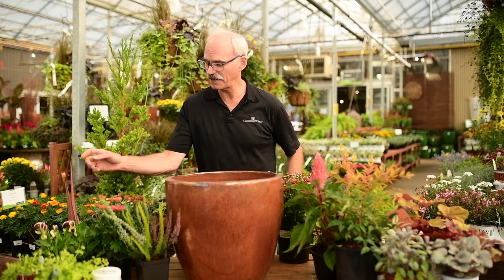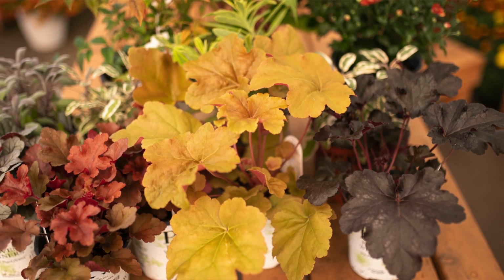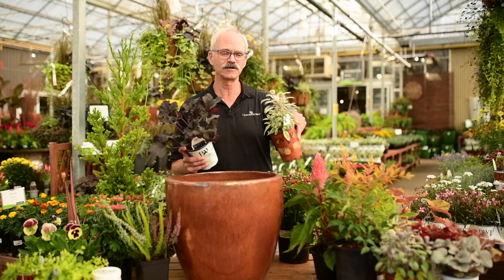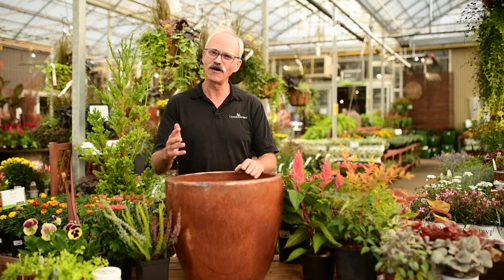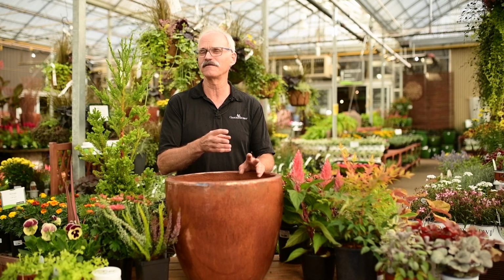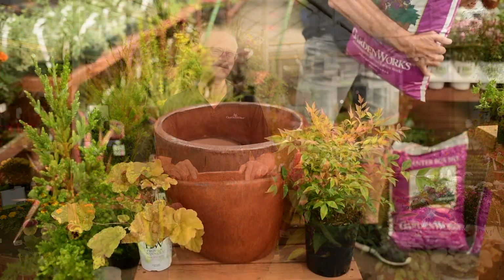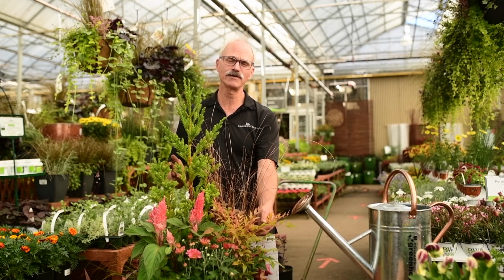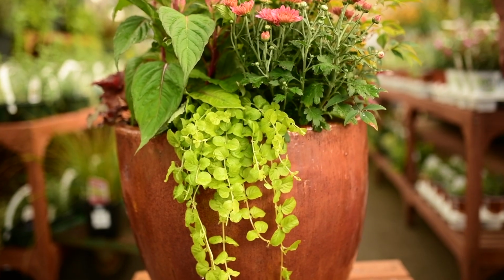Fall Foliage Planter | GARDENWORKS Canada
Create a beautiful early Fall Foliage Planter that will last well into the early winter months.

RESOURCES || LINKS